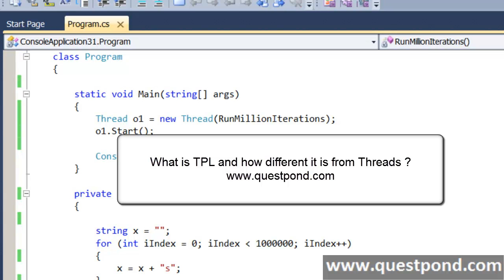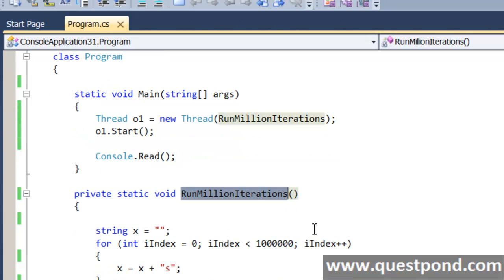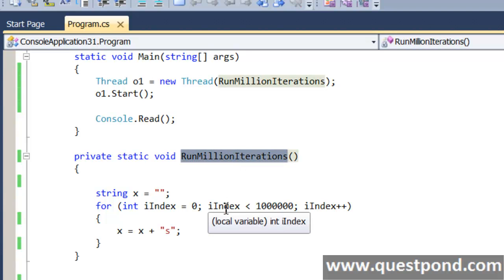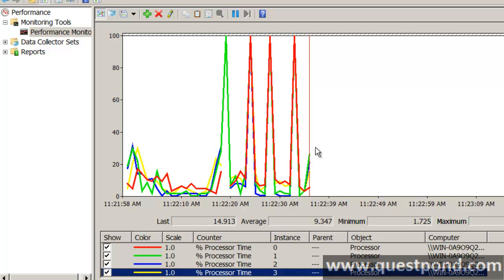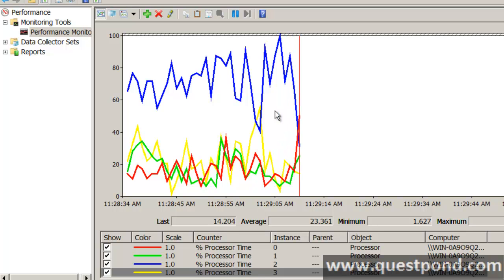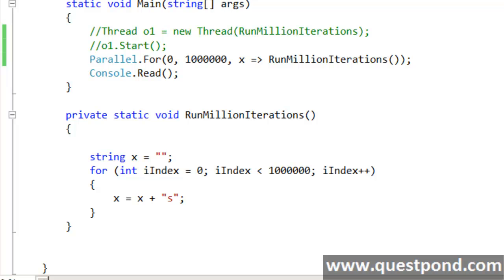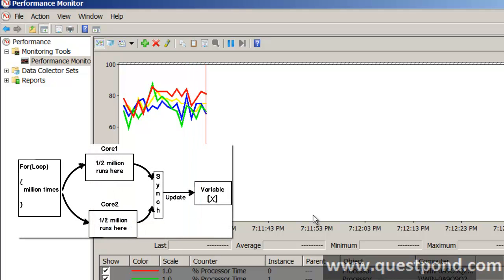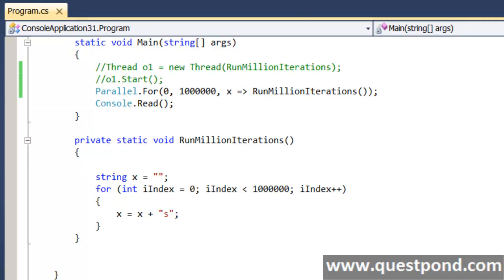What is TPL ( Task Parallel Library) and how it differs from threads (c# interview questions) ?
In this video we will see 3 big uses of TPL( Task parallel library)
parallel processing,pooling and abstraction. We also point how threads differ from threads.